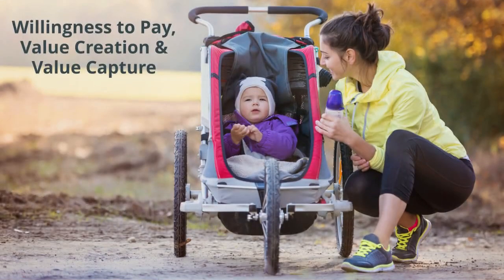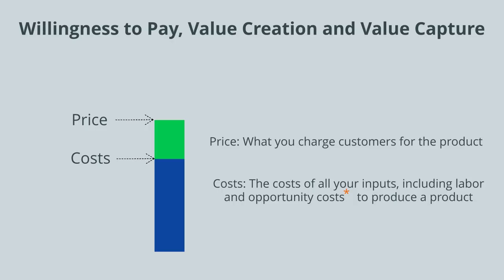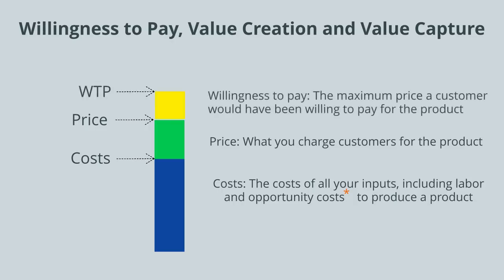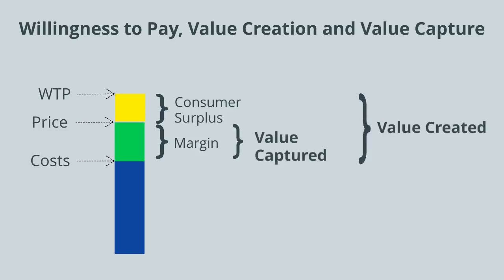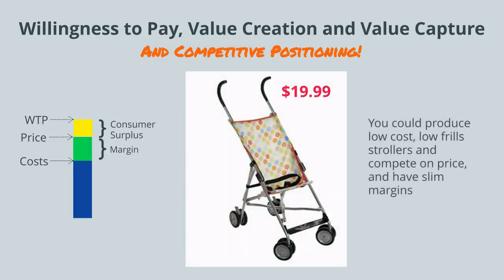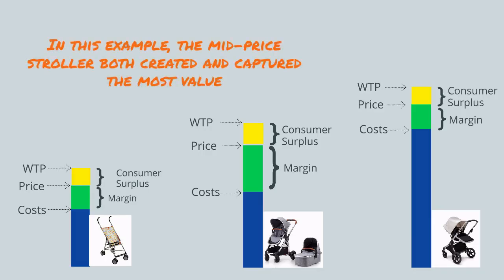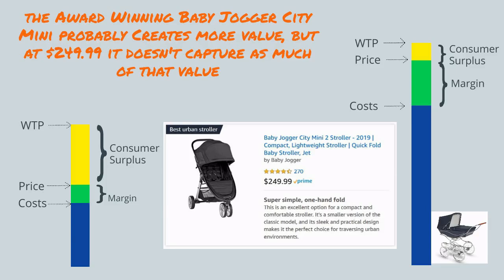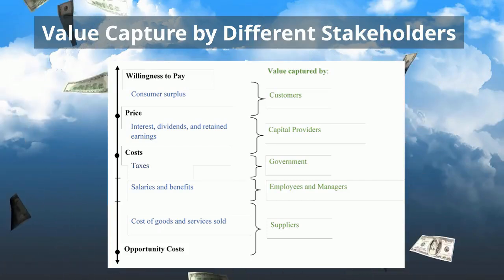Strategic Management: WTP and value capture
This video explains the concepts of willlingness to pay, value creation and value capture.